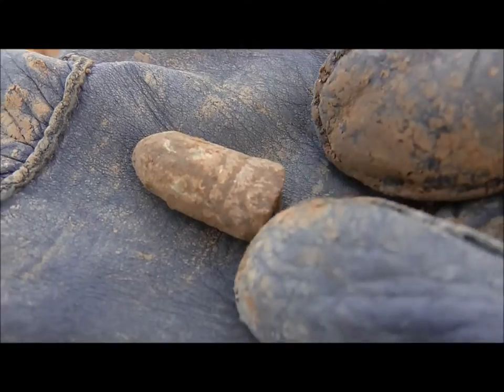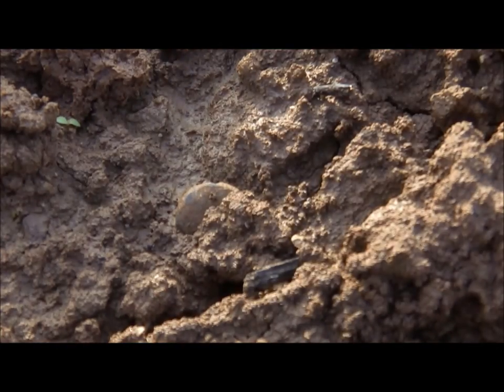Metal Detecting Germany Nr.23 Stone Age+Roman Dice+Silver!!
After a poor start with little finds I changed the site and made my oldest find so far!